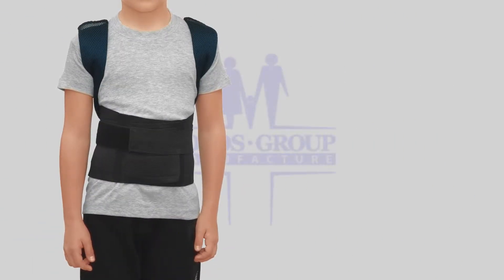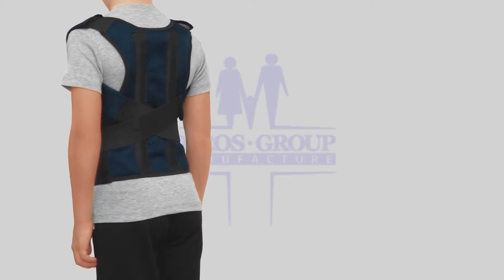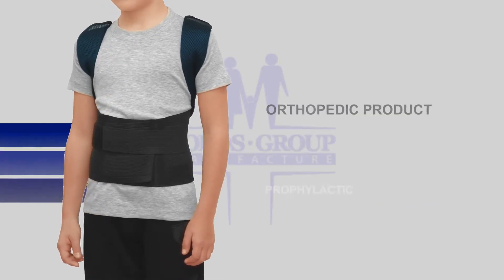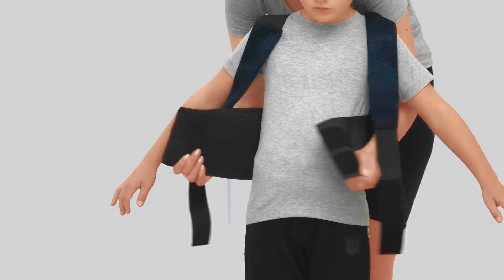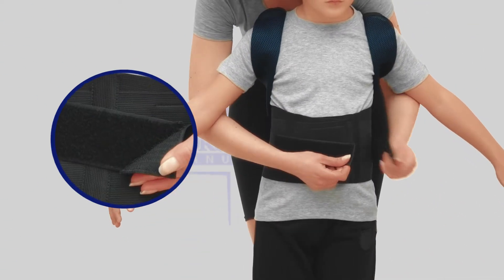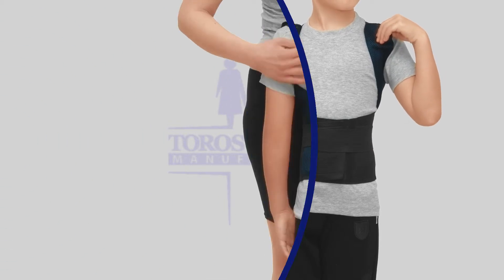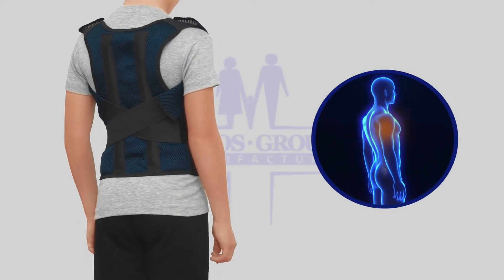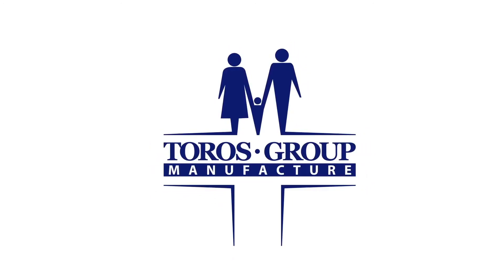Child posture corrector brace Type 656 Toros Group